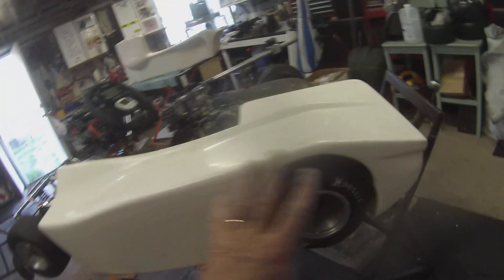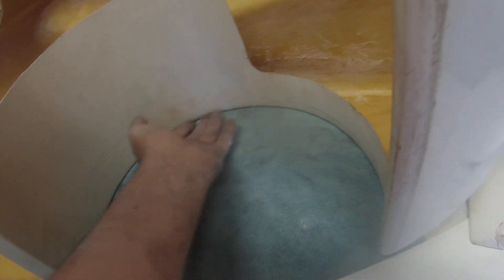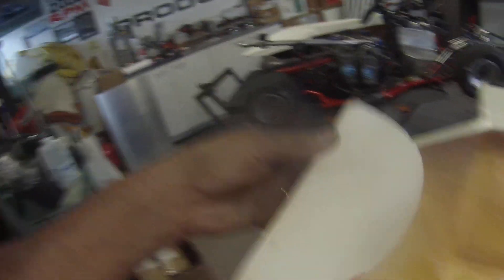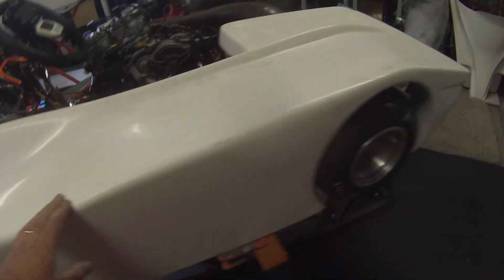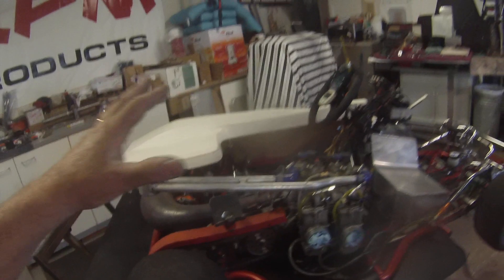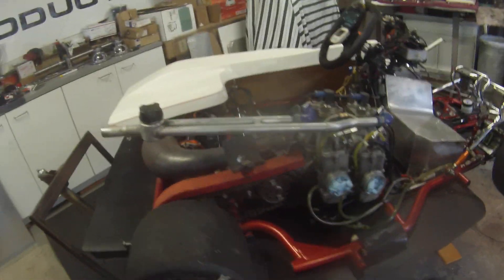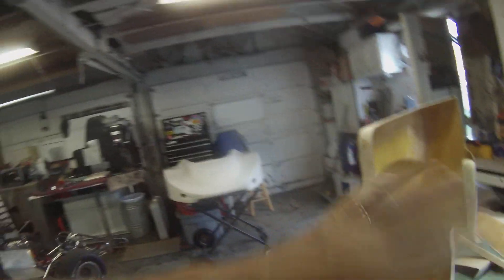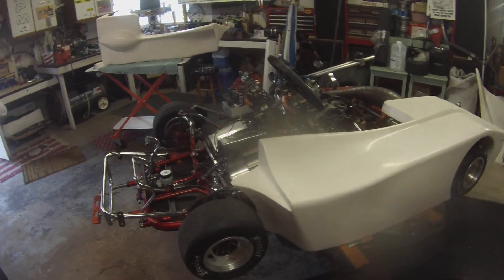Secret Project PT 2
Clip 2 from 7 24 22

Just starting to notice how this "precast" bodywork must be assembled in a certain order. If the nose didnt attach to the pods like Std Anderson 5 piece body it wouldn't be a problem. But, thats why JW chose us to do the job!

MUCH more "customizing" to come!